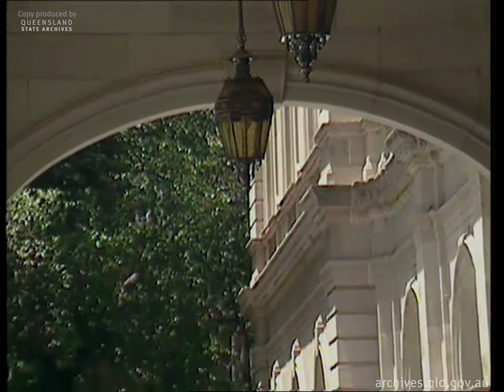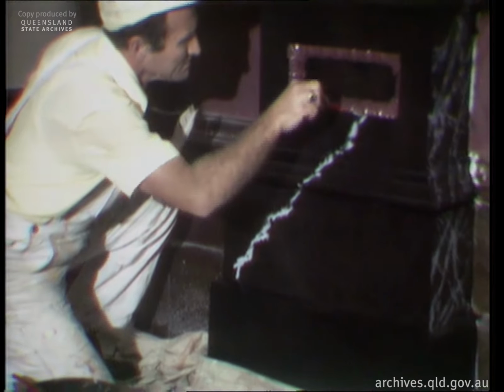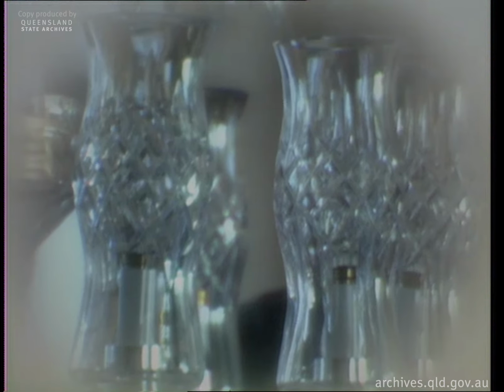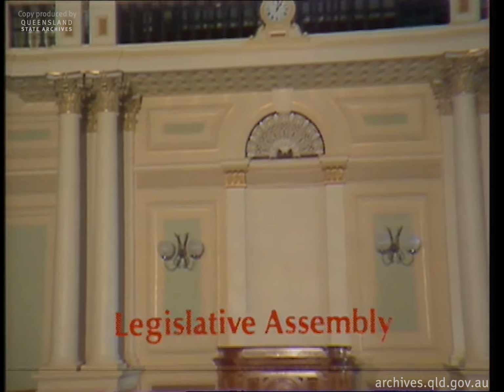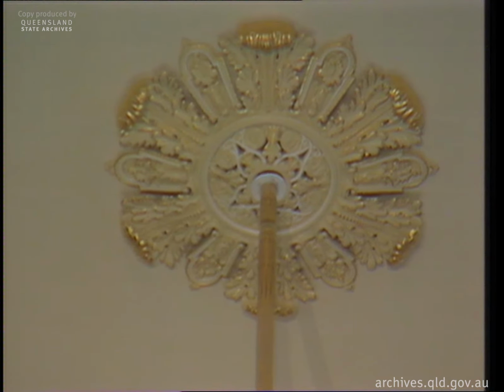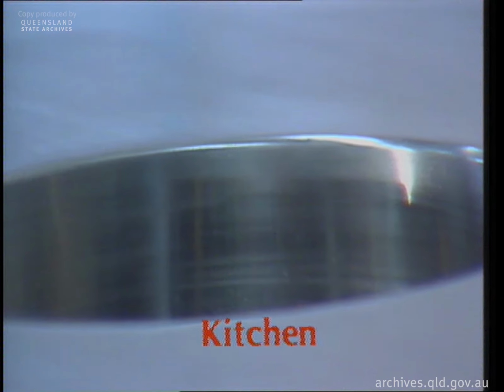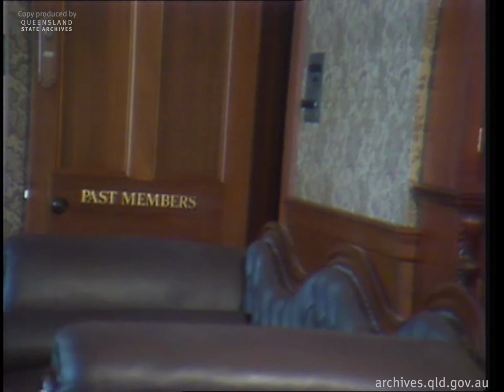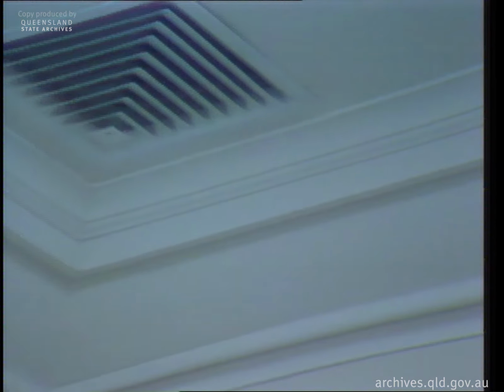Parliamentary Precinct Restoration Stage 2 (1983) - Queensland Premier's Department